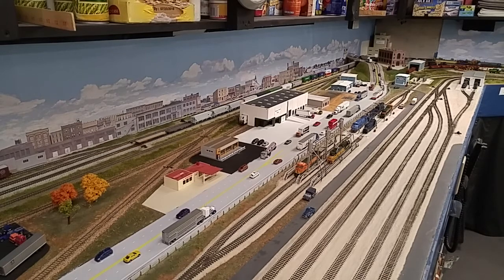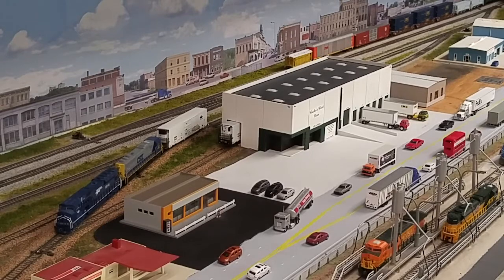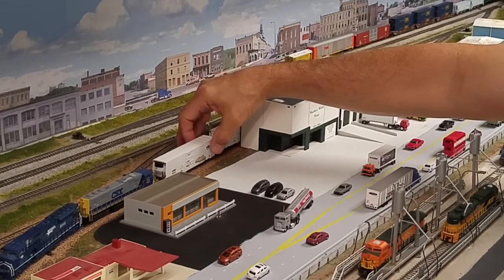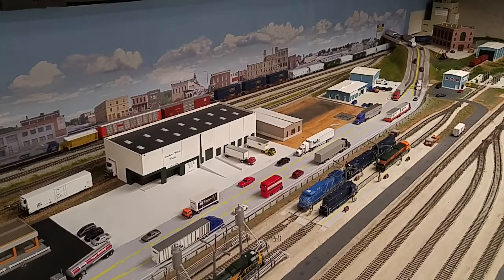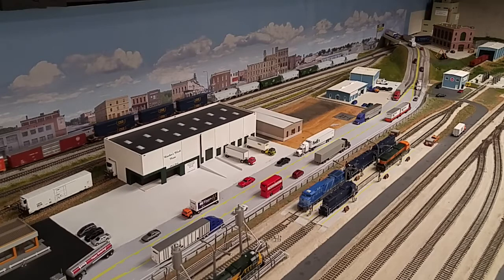Op Session 55 - Part 7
Dropping an MT reefer at the Butchers Block meat processing plant